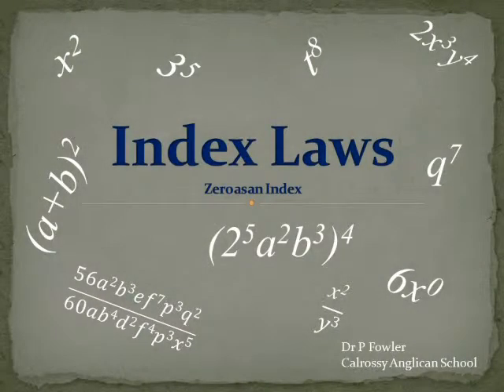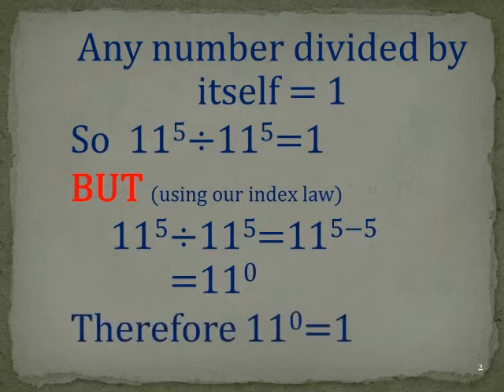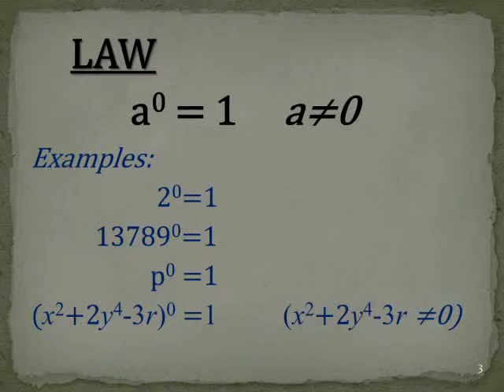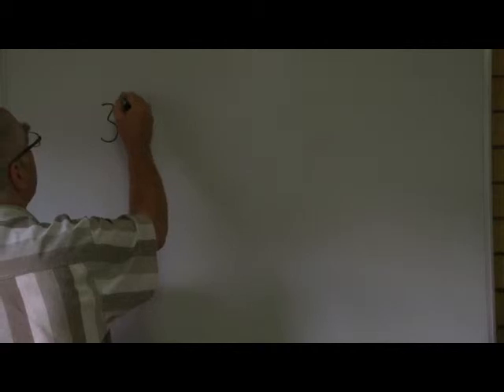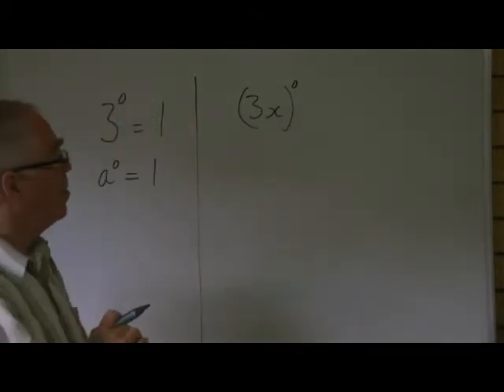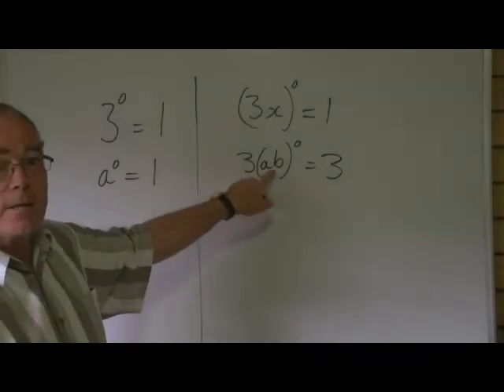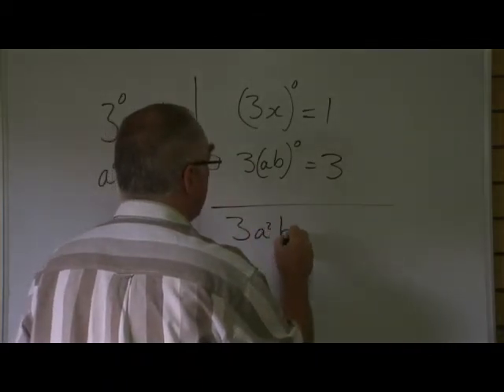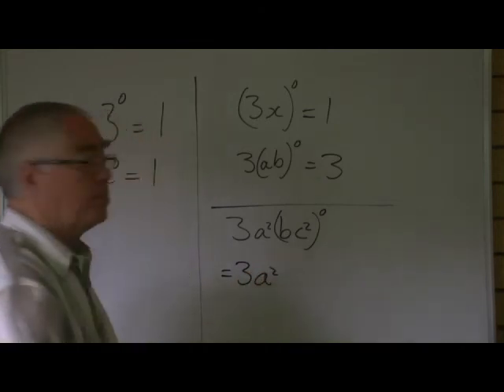Index Laws Zero as an Index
An introduction to working with zero as an index.